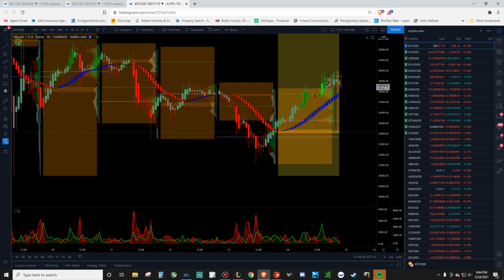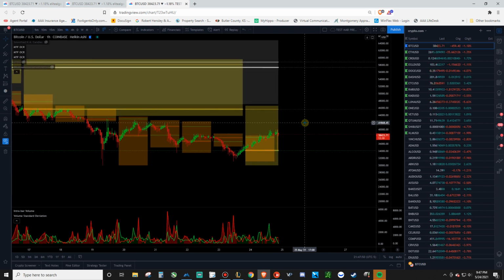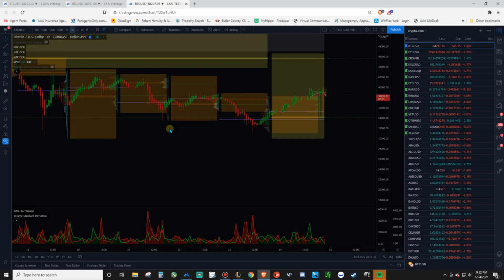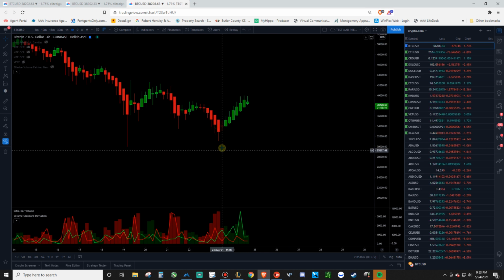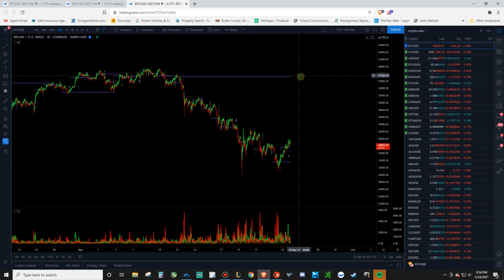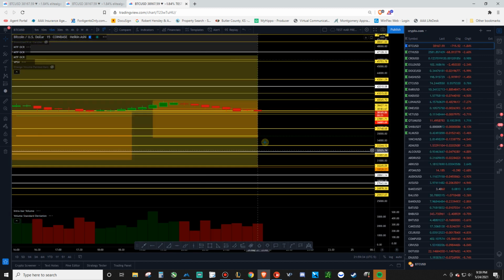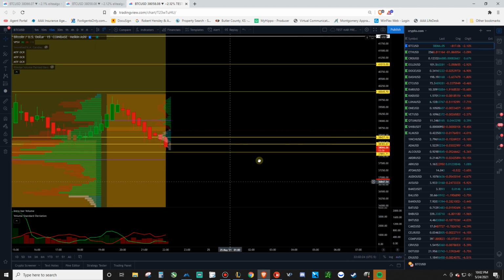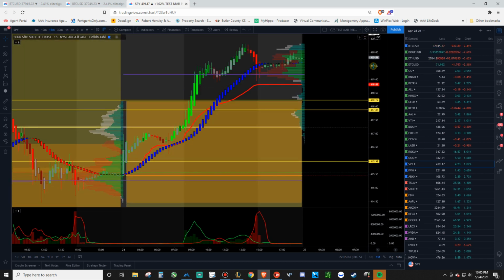New set up confirmed - volume profile is nice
learn volume profile